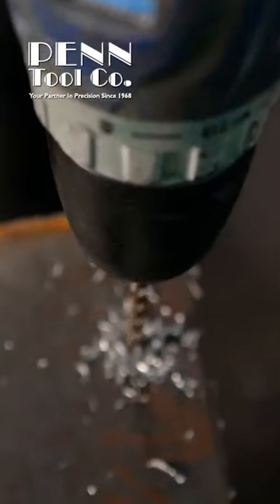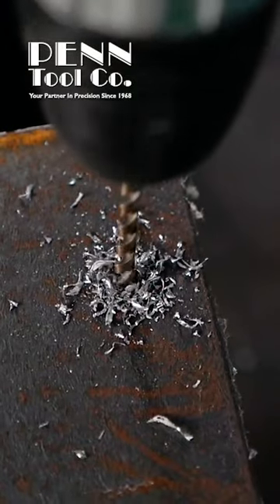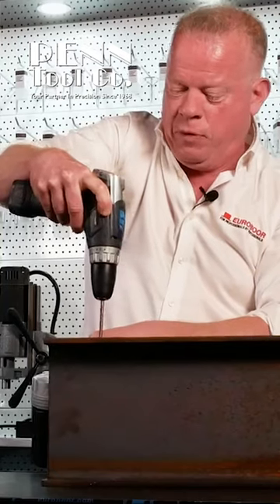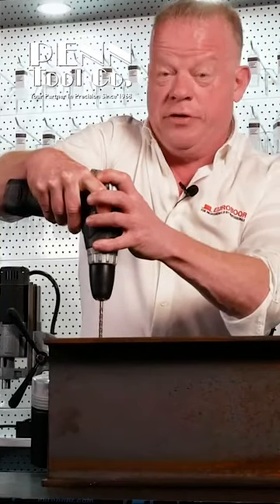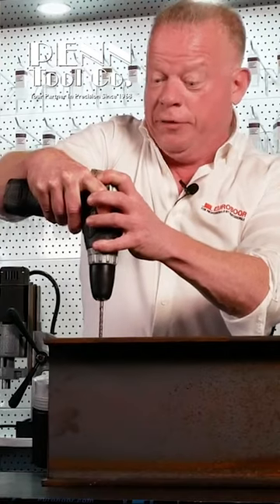Using a Drill bit with 3 flats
Euroboor 29 Piece High Speed Steel Drill Bit Set - TDH.29

Visit the link below to try it yourself…

This Drill Bit set contains 29 High Speed Steel (HSS) twist drills with a 118° point angle for drilling in non-ferrous metals, mild steel and cast iron. The high performance cutting edge ensures a very high aligned preciseness, particularly when hand-operated with a cordless drilling machine. Due to the reduced cutting forces you need less drilling power which makes your battery last longer! With the split point on our twist drills you get quick and simple precise spot-drilling without pre-centering. Even on ridged areas or materials!The 40º helix spiral enables a perfect and fast chip removal. It provides a high cutting speed along with increased accuracy. Euroboor DIN 338 twist drills are very universal drill bits with excellent stability. Ideal for general purposes or industrial projects!Twist drills (Ø 1/16 – 11/64”) are now equipped with the new 3-flat shank to provide better grip, optimal power transmission and an excellent clamping in the drill chuck. The 3 flats prevent the drill from spinning or slipping under high torque loads. This is ideal for cordless drills!